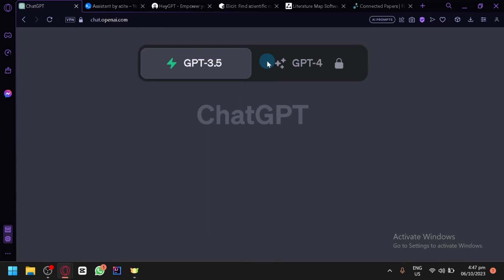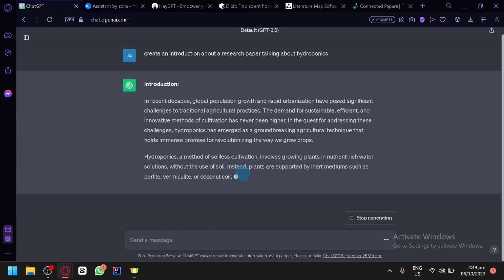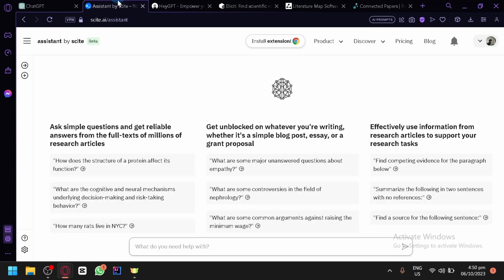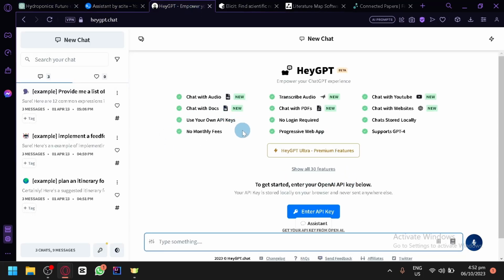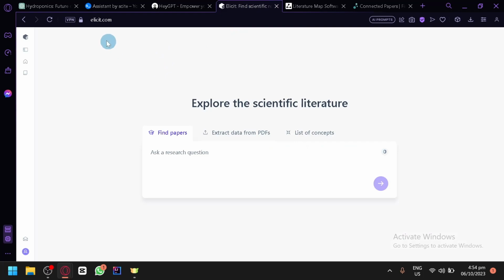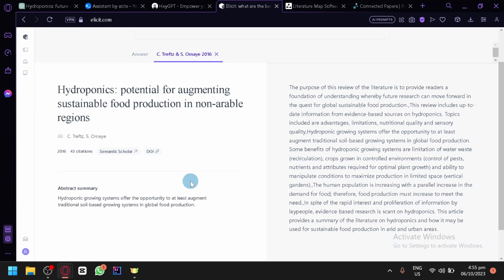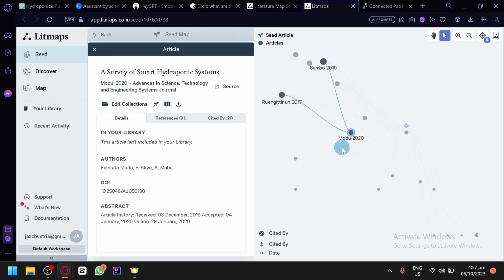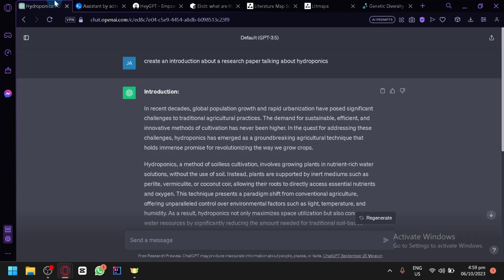AI Tools for Research (Top 6 Tools You Need To Know)